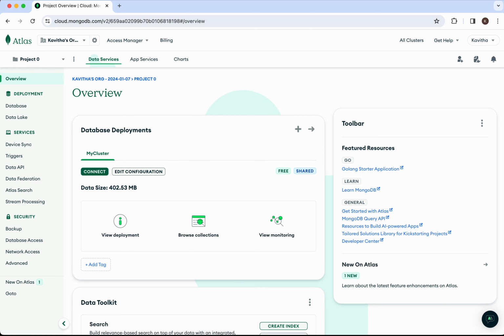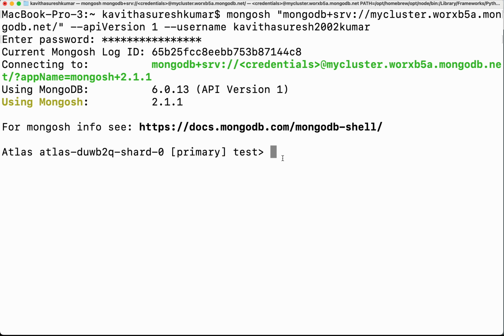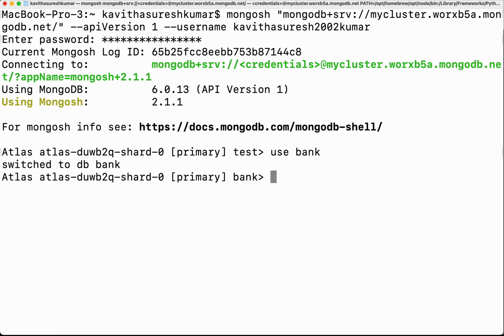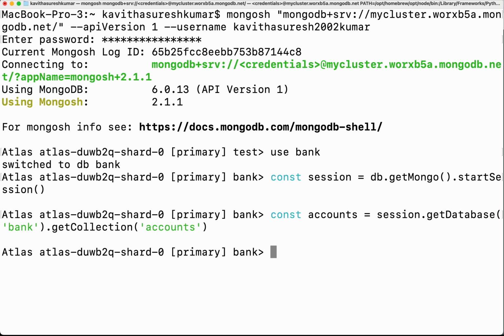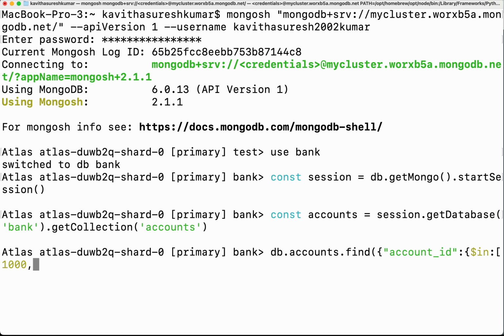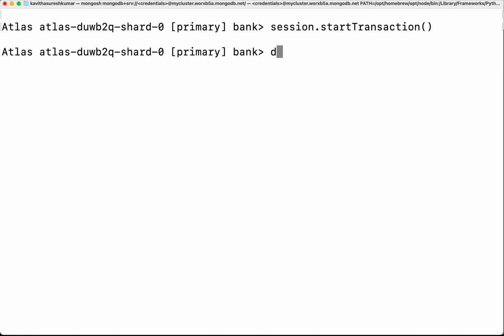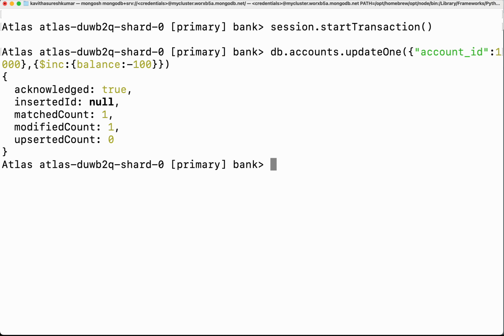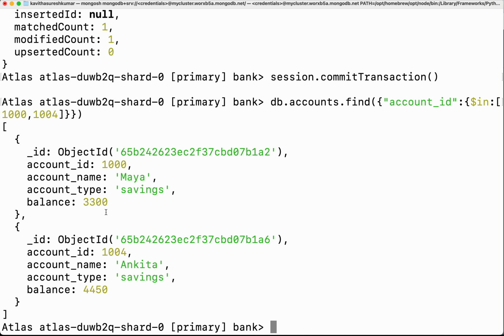Creating MongoDB Transactions in Mongo shell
In this video, you will learn how to do multi-document transactions in MongoDB in the Mongo Shell